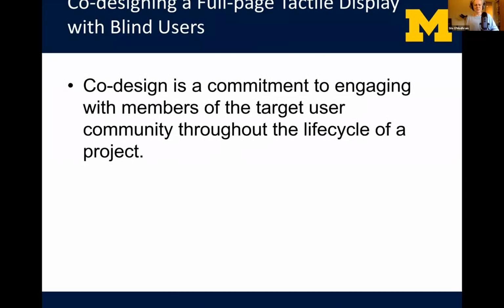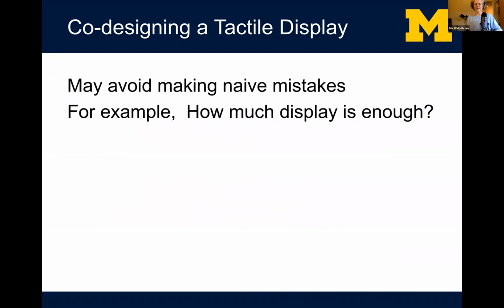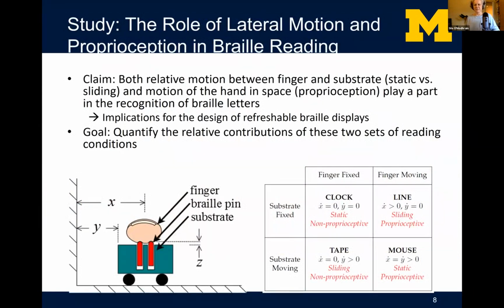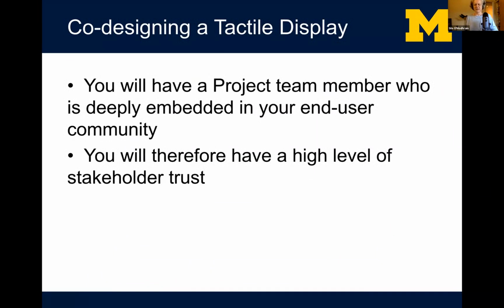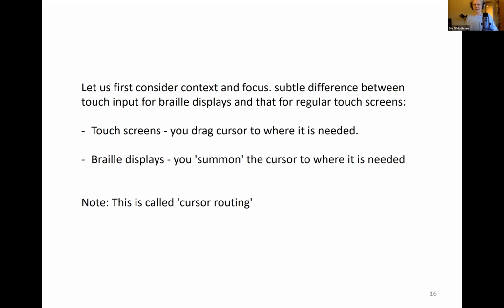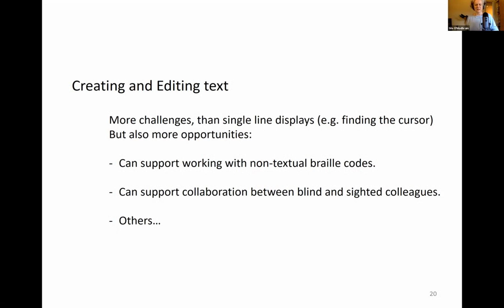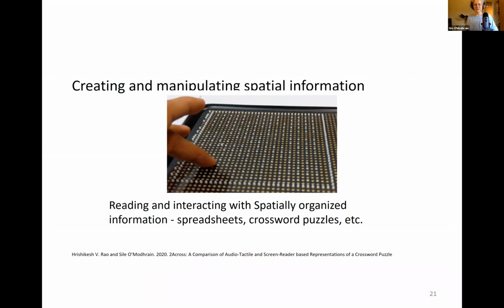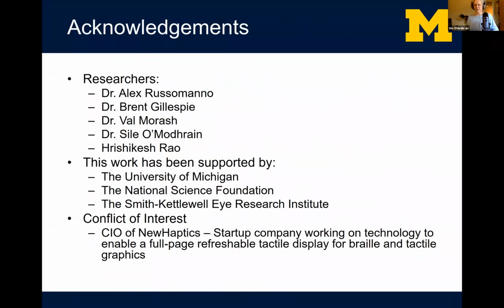Dr. Sile OModhrain | Intro to Haptics for XR 2020 Tutorial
Dr. Sile O'Modhrain from University of Michigan presenting her talk on, "CoDesigning a Full-Page Tactile Display: What we Know and What We Don’t Know Yet," for the Introduction to Next Generation Haptics for XR Tutorial Session that took place on Thursday, October 29th as a part of the Virtual IROS 2020 Conference.